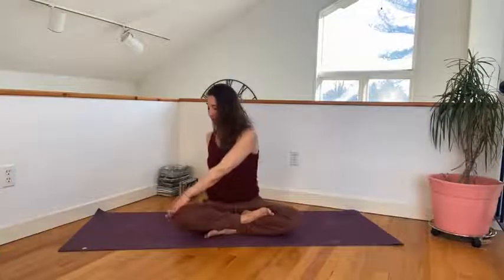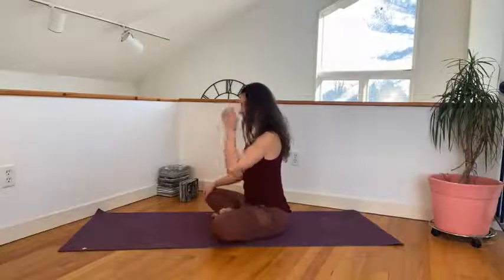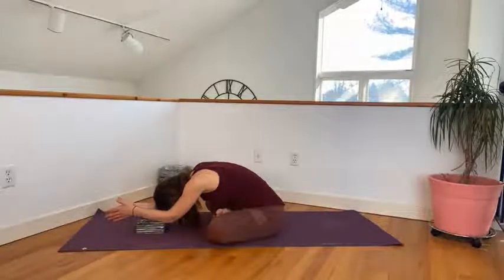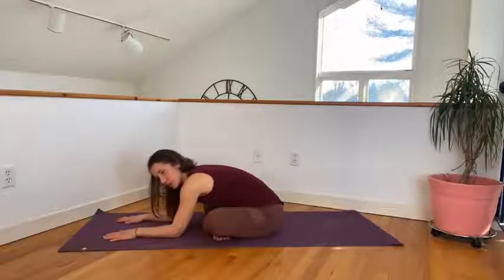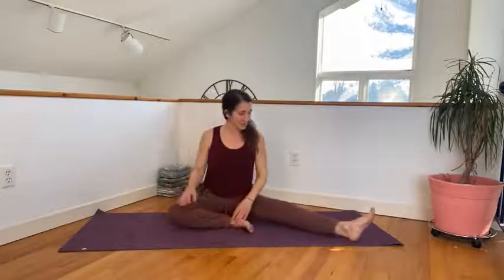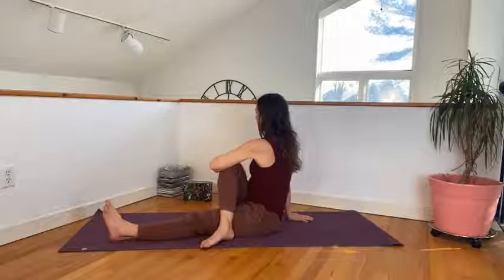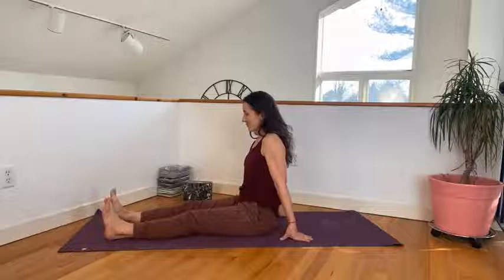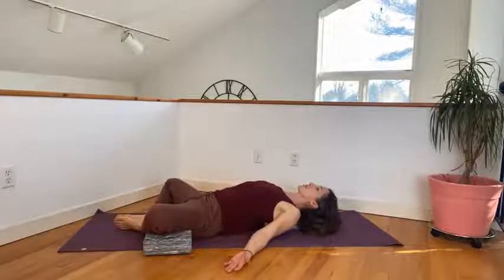Breathwork & Gentle Yoga 4